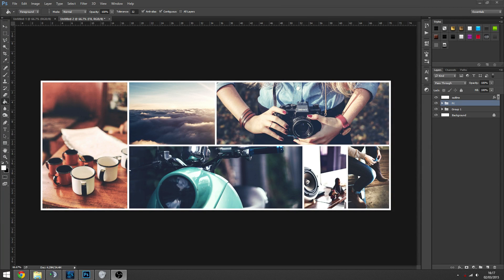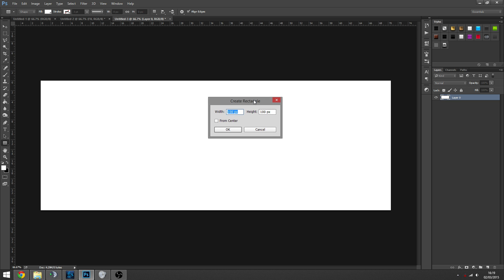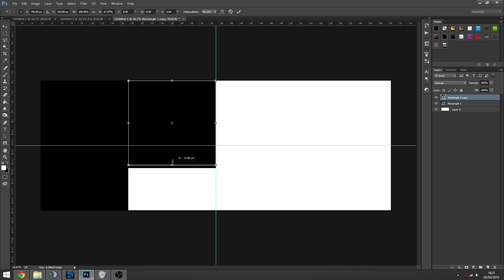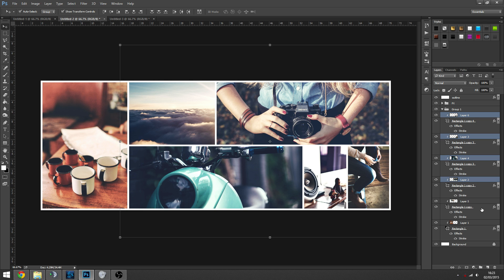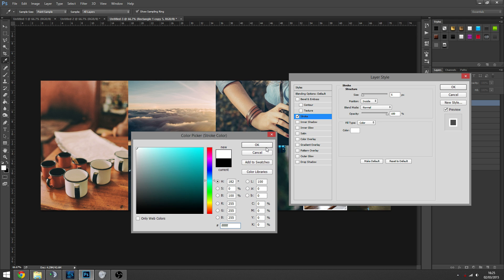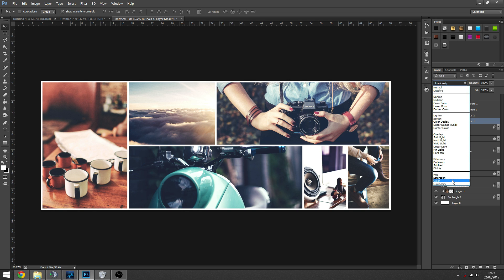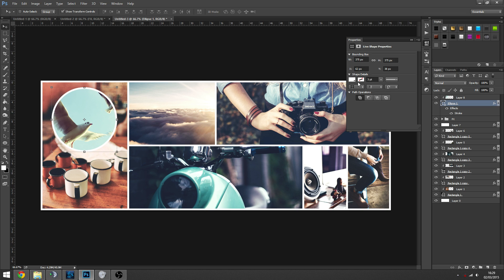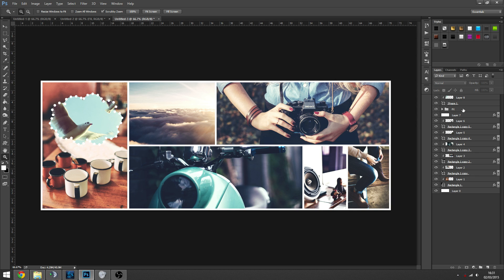Photoshop Tutorial - Photo Collage Effect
Really easy tutorial on how to create a collage for you photograph and artwork. I made this is 20/30 mins so if you take more time and try different shapes etc. you will get something that looks really sweet :P

Hope you enjoy, Peace! ;]